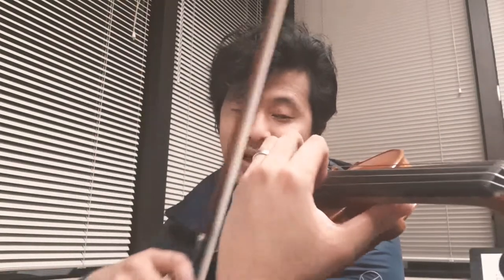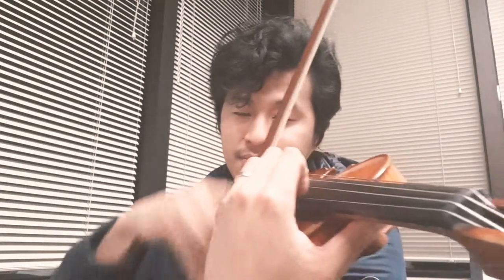6.7 Hand Vibrato in high positions